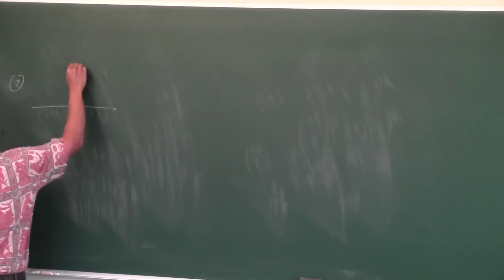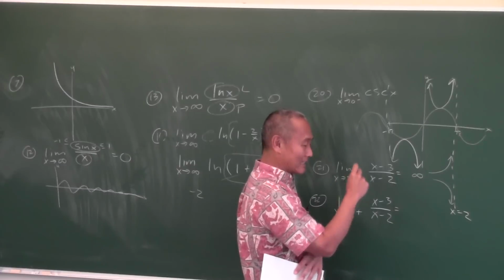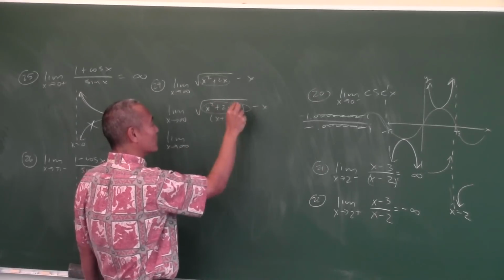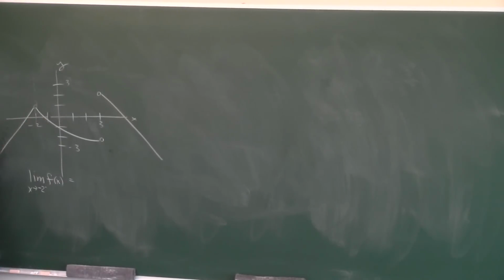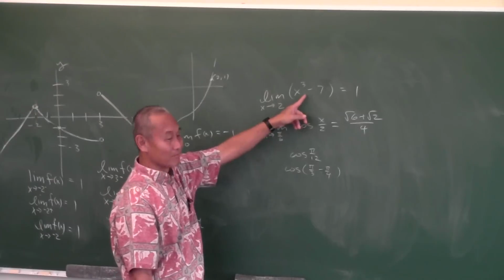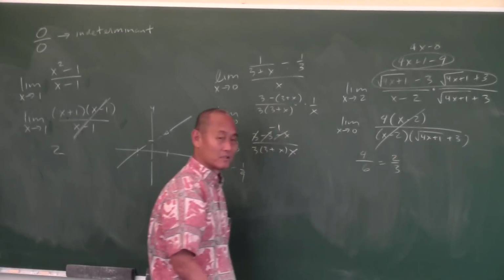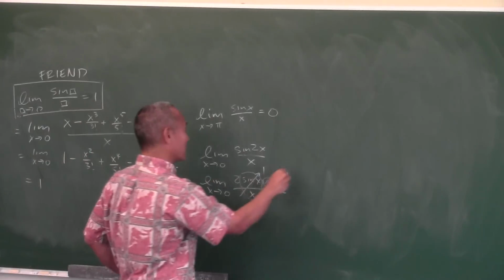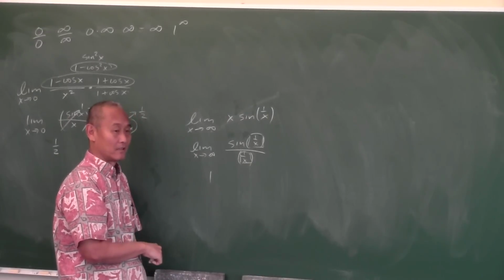pch may 8, 2013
lecture on limits2